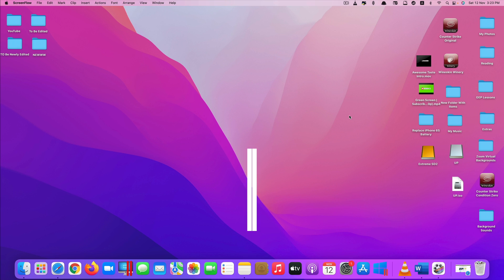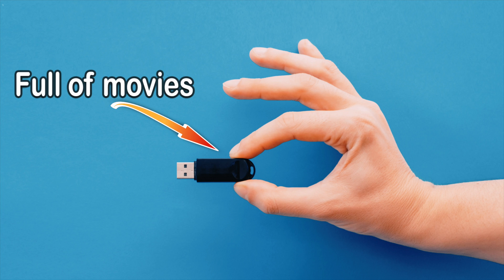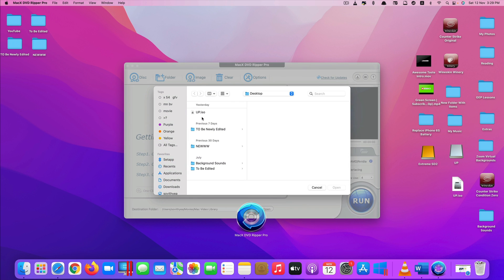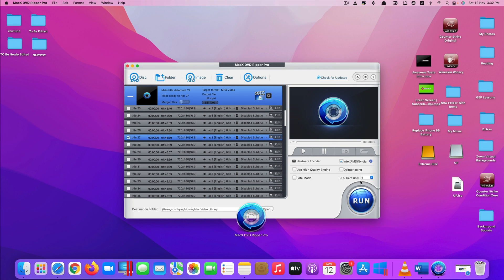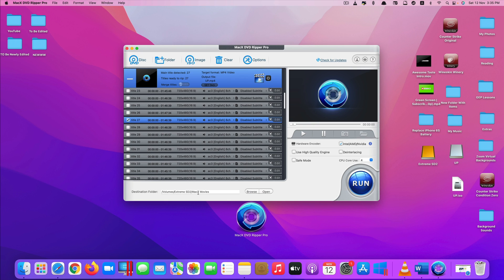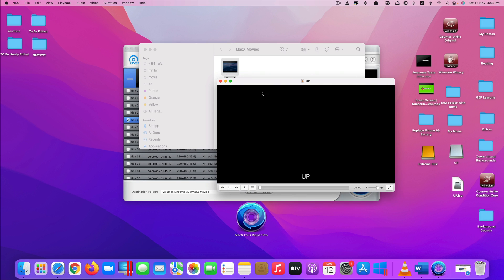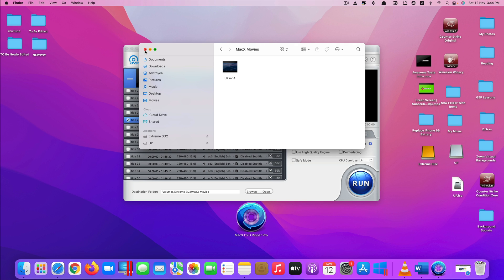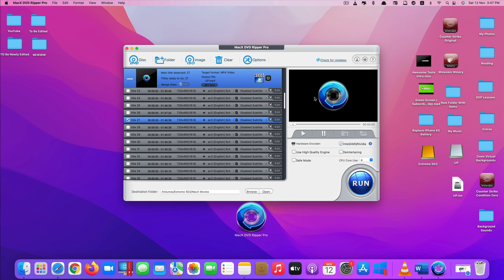How to: Copy Your DVD Contents to a USB OR External SSD on Mac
MacX DVD Ripper is the best DVD to USB converter for Mac that can copy and rip any DVDs (including protected DVDs for personal USE ONLY) to USB flash drive, hard drive SSD, HDD, NAS, etc., with original quality and small size in MP4, MOV, AVI, M4V and other digital formats, make it easy and convenient to play DVD movies on Mac, smart TVs or other device via USB, without using DVD drive any more.

Buying a good External SSD:
+ Samsung T7
+ SanDisk Extreme

Buying a good USB flash drive:
+ SanDisk Extreme Pro
+ SanDisk Ultra Fit